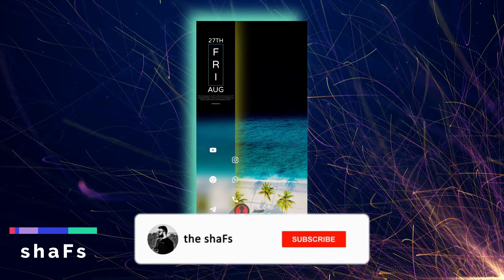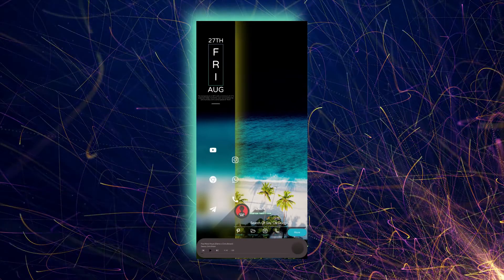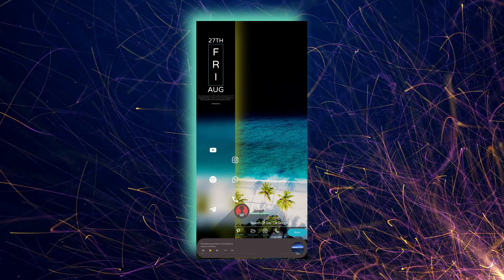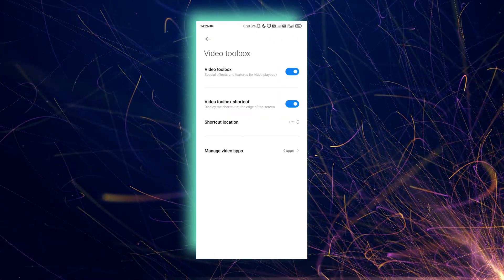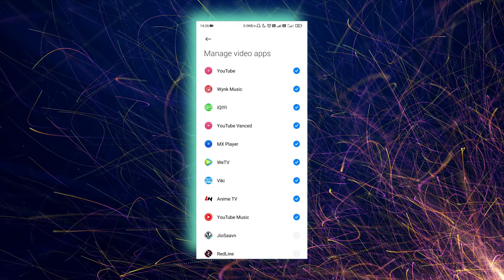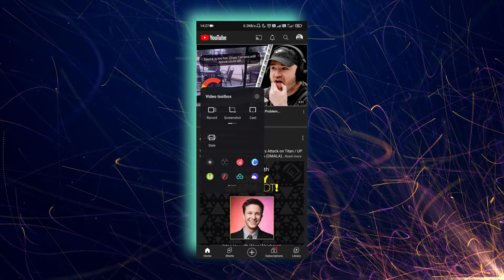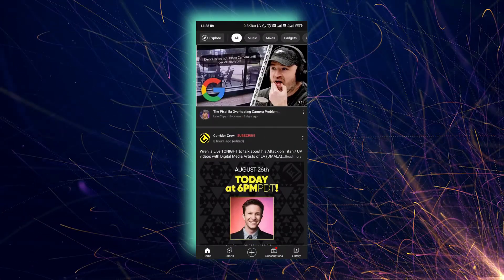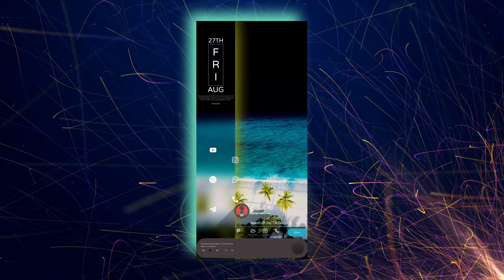How to Access Floating Window If it is Not Available/Visible in Recent Apps | Easy Fix MIUI 12/12.5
Hello Guys Welcome Back Today I will show you how to use floating window in MIUI 12 or 12.5, if the option is not available or visible in recent apps. This trick will help you to use floating window without any issue. Hope You Enjoy the Video..